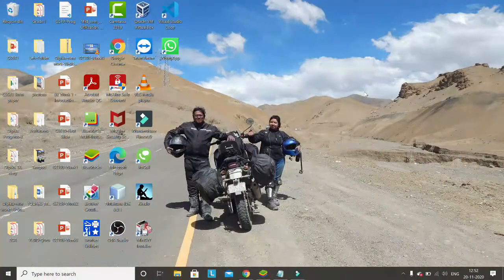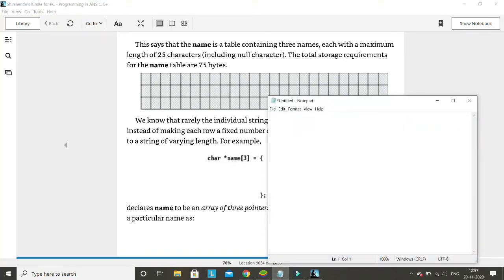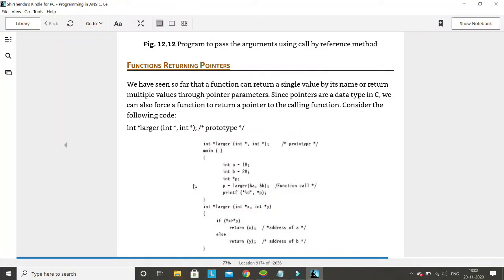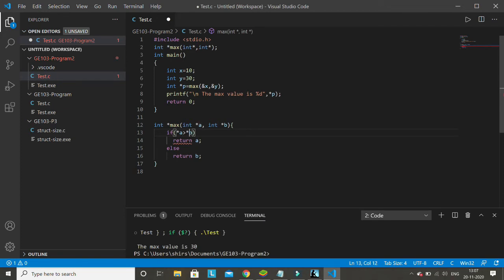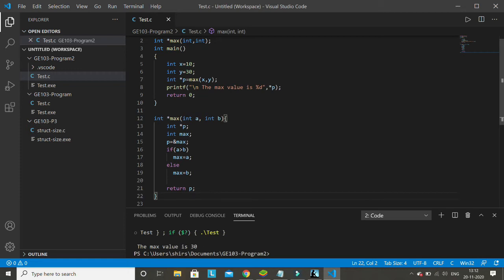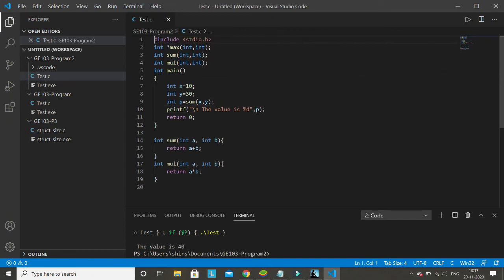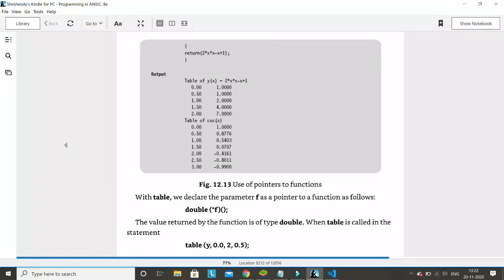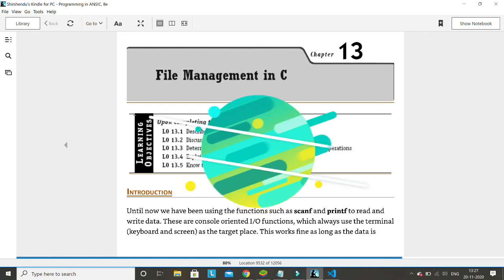Lecture 30: Pointers-Part 3